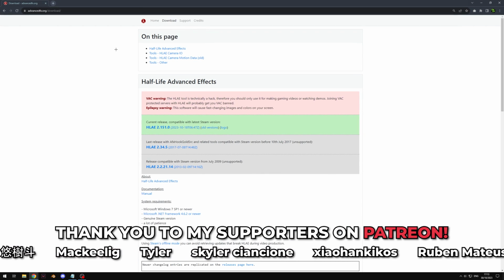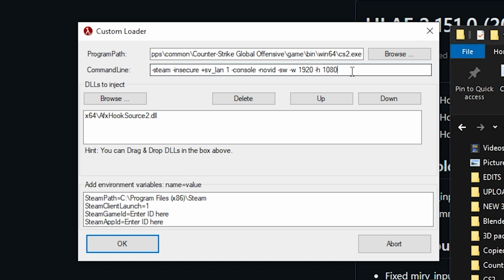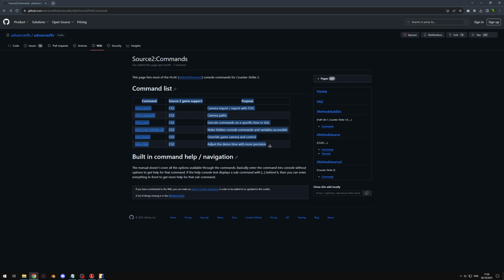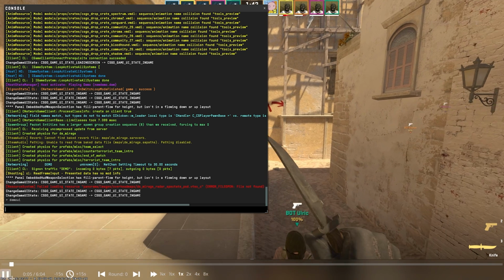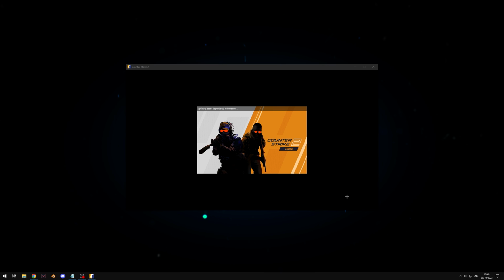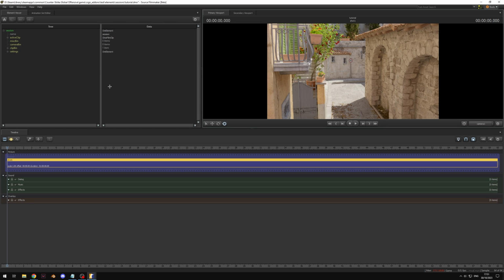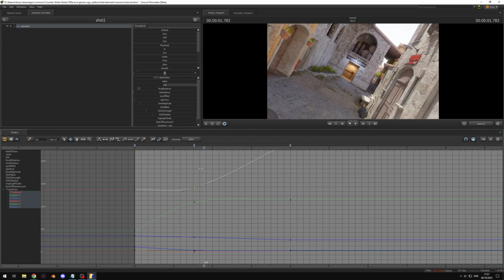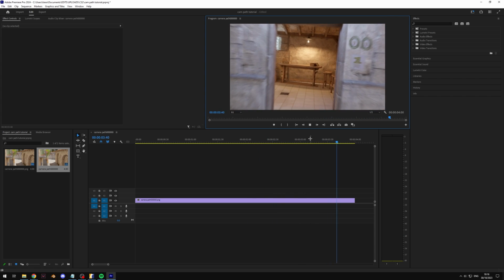How to make CUSTOM CINEMATICS for CS2 Montages / Edits | 2 METHODS - HLAE & S2FM Tutorial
In this video I teach you how to create your own custom cinematics inside Counter-Strike 2 using 2 free and easy methods, HLAE and Source 2 Filmmaker. These cinematics can be used for CS2 montages, edits and fragmovies.

For those asking about Blender: I have just uploaded a video covering how to import maps, characters, weapons and animations into Blender from the Counter-Strike 2 game files and use them to make your very own custom 3D animations!!

Timestamps:
00:00 Intro
00:32 Method 1
12:11 LICKD!
13:41 Method 2

Get Strangers by Kenya Grace and over 1M + mainstream tracks
License ID: xeZ2E54jAm5